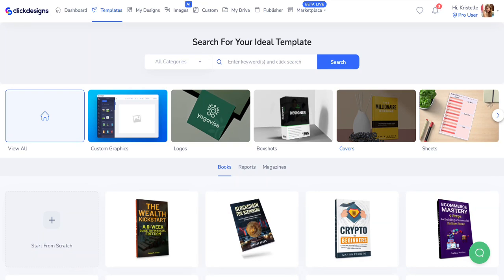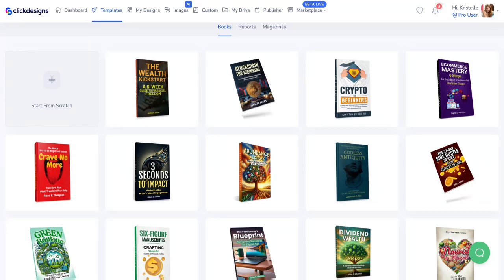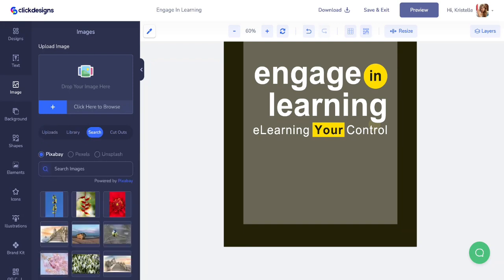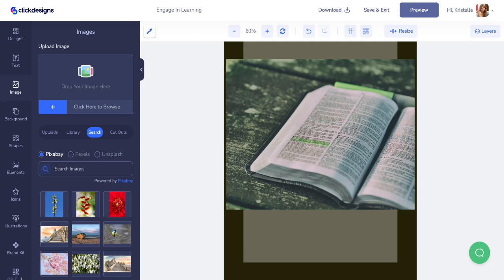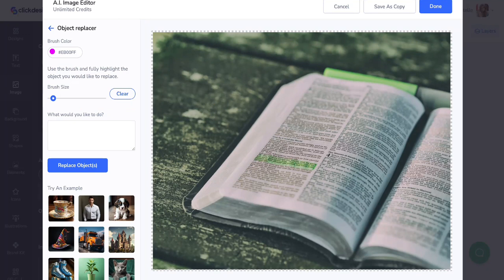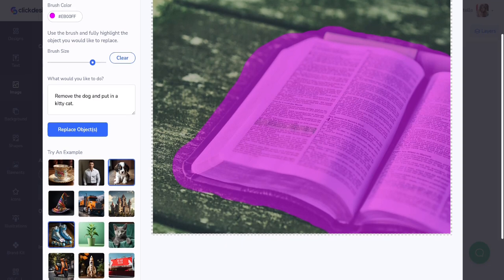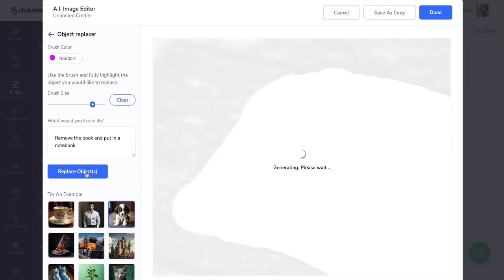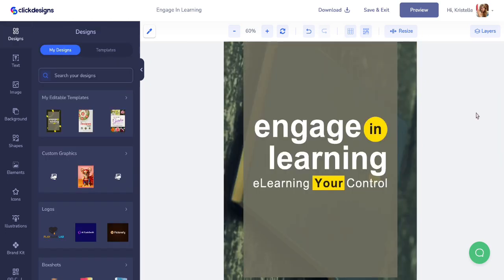AI Image Editor: REPLACE Any Image Object With ClickDesigns! 🌟🖼️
Need ClickDesigns AI Tools?

🎨 Discover the magic of ClickDesigns' AI Image Editor with its Object Replacer feature!

🔍 Easily replace objects in any image, enhancing your creativity and design options.

⏰ Say goodbye to tedious manual object replacement - ClickDesigns streamlines the process, saving you valuable time.

💡 Explore how this innovative tool empowers you to effortlessly edit images, making your design journey smoother than ever.

🌟 Don't miss out on this tutorial to unlock the full potential of ClickDesigns!